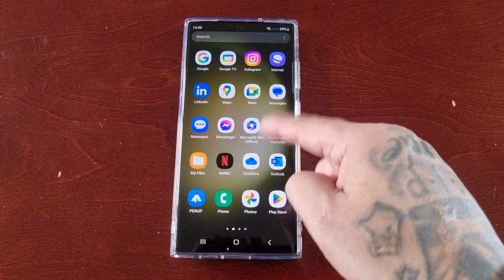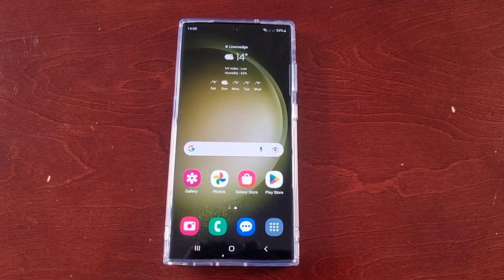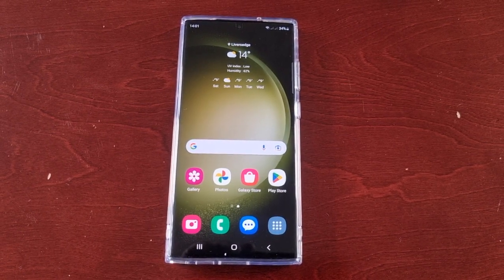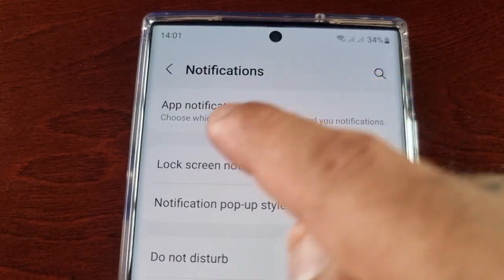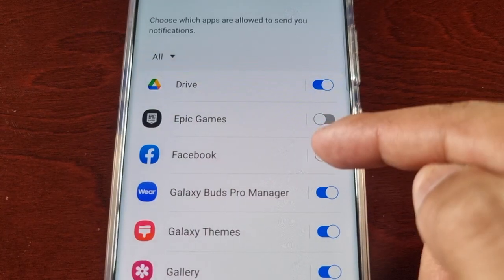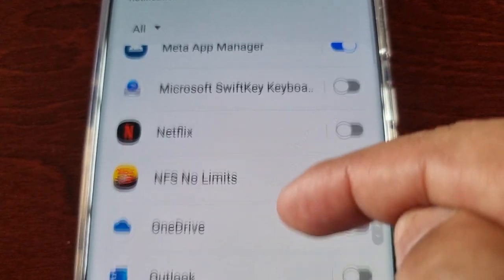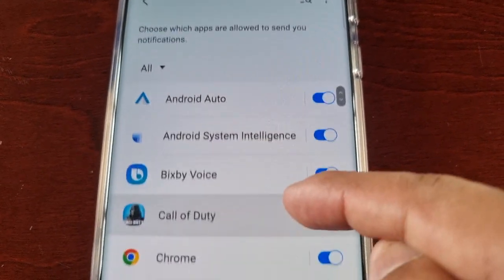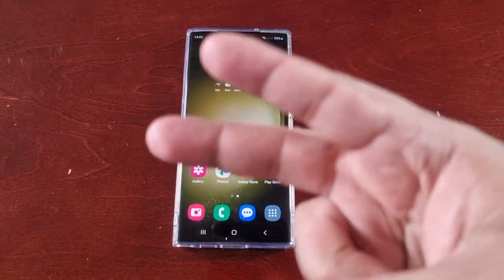Samsung Galaxy S23 Ultra How to Turn Off them Annoying App Notifications That Your Not interested in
Samsung Galaxy S23 Ultra How to Turn Off them Annoying App Notifications That Your Not interested in,this can also help to fix appst that u want to send you notifications but your not receiving them..